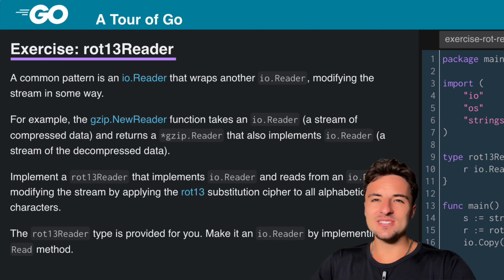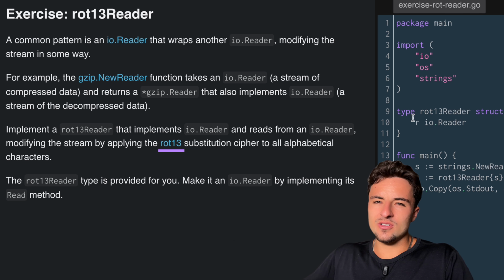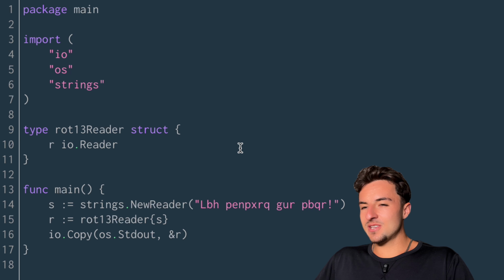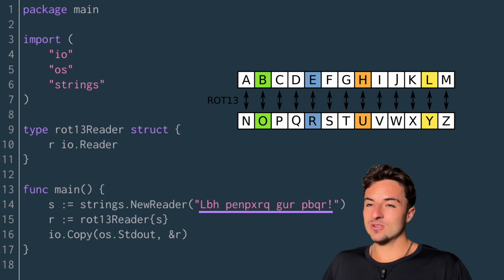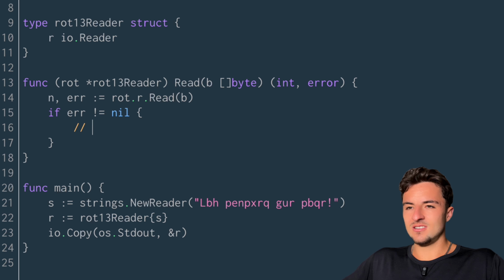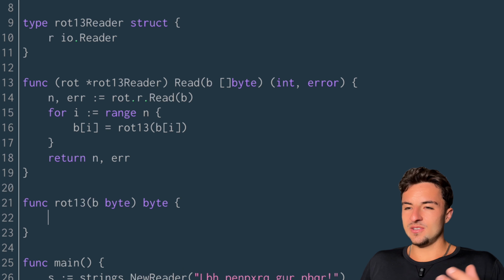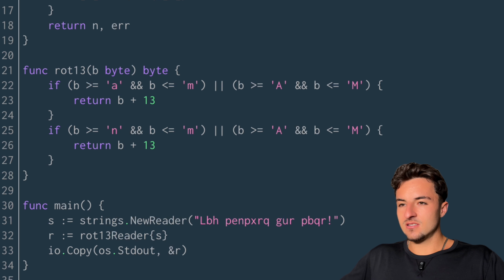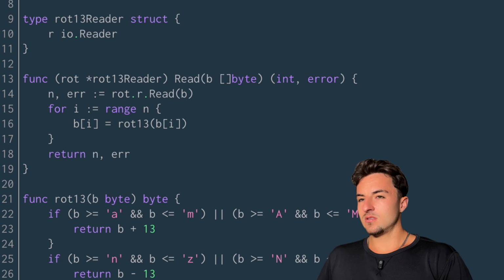A Tour of Go: rot13Reader Exercise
In this video I walk through the solution to the 8th exercise “rot13Reader”
You’ll learn Go concepts like chaining readers, the io.Writer interface,
and how pointer and value receivers behave differently.

Timestamps:
00:00 Intro
00:26 Exercise description
01:28 Starter code
03:11 Implementation
06:36 Pointer vs value receiver